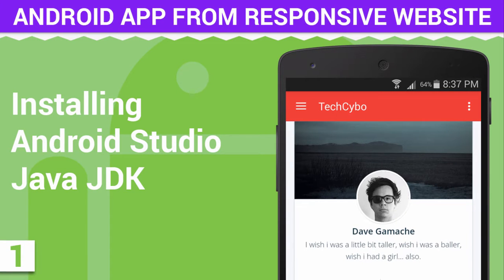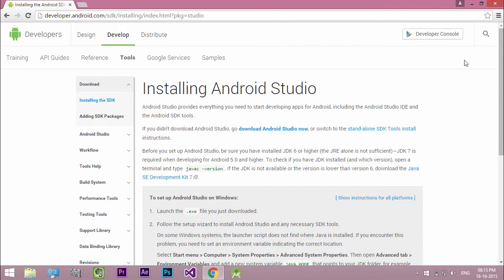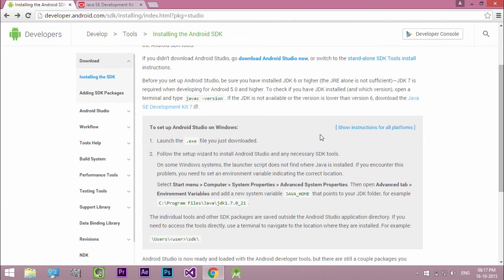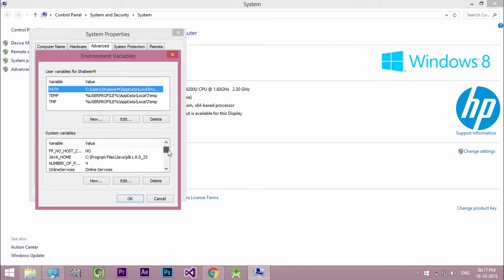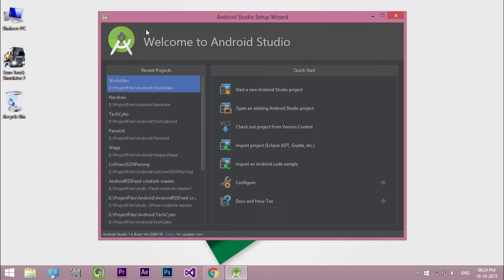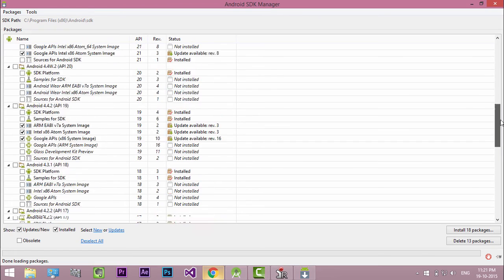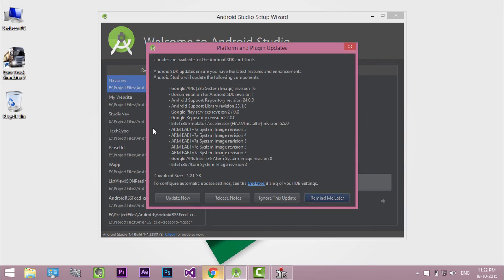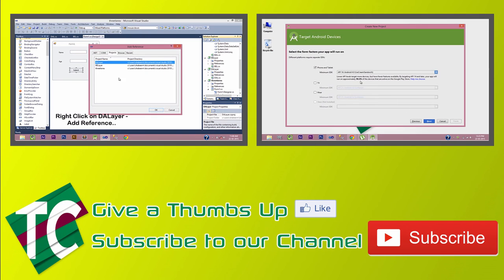Installing Android Studio and JDK | Android App from Responsive Website - 1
Creating Android App from Responsive Website with Webview

In this video i will show you Installing Android Studio and JDK

? Follow Itro

? Follow Kontinuum